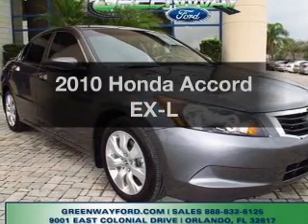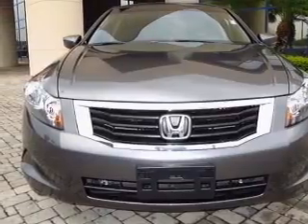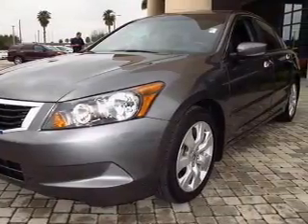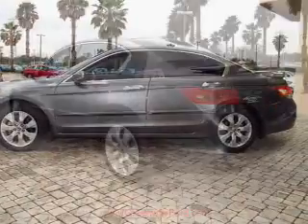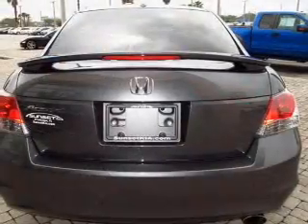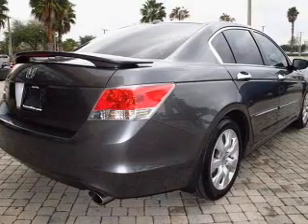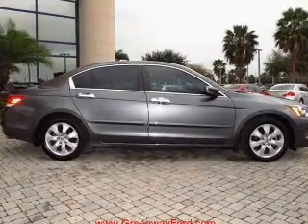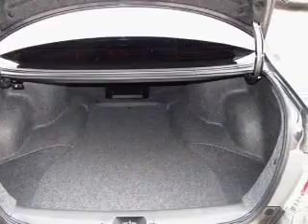2010 Honda Accord - Orlando FL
Year: 2010
Make: Honda
Model: Accord
Trim: EX-L
Engine: 2.4 liter inline 4 cylinder 16 valve
Transmission: 5-Speed Automatic
Color: Gray
Mileage: 23262
Address:
9001 E Colonial Dr